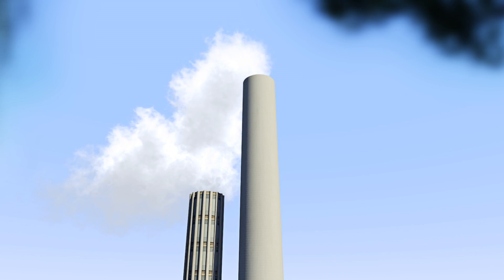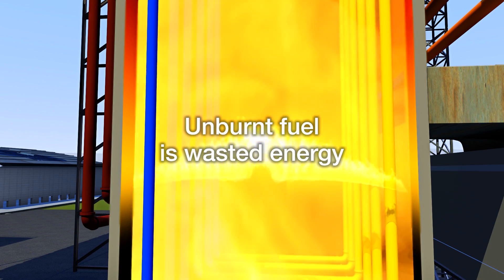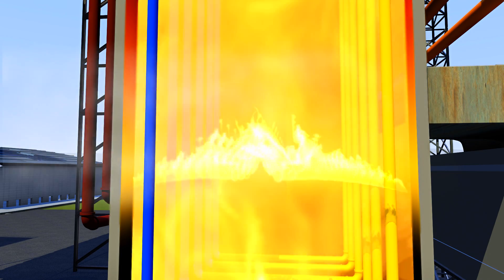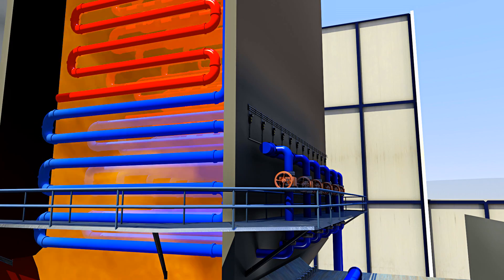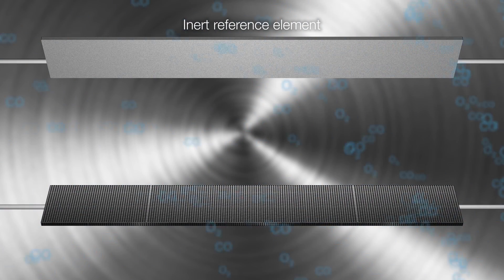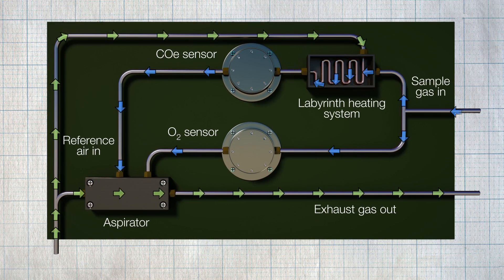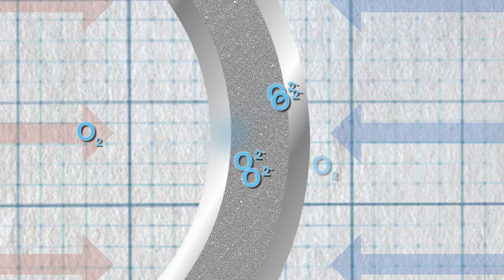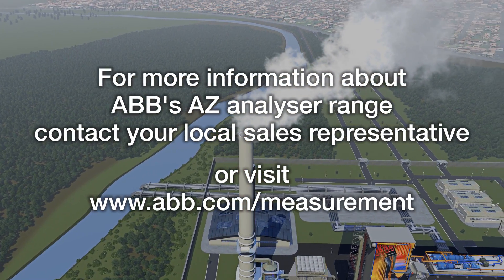ABB AZ40 Combustion Gas Analyzer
Introduction to the important role the AZ40 oxygen and combustibles analyzer plays in optimizing combustion control